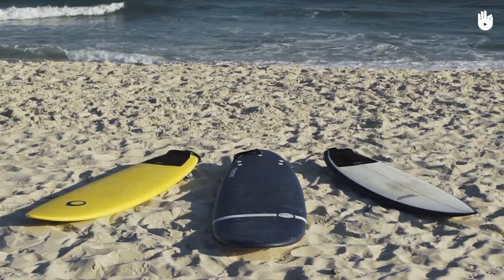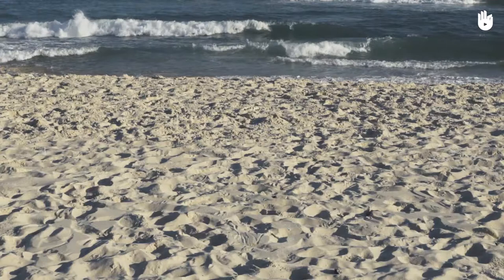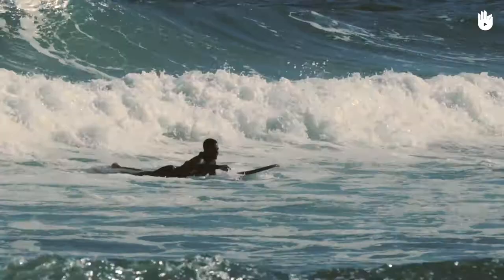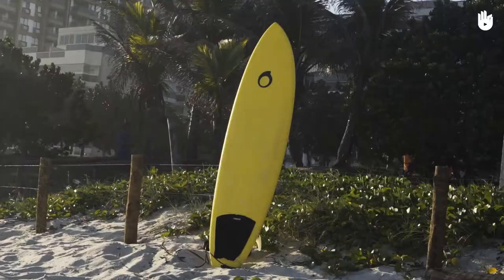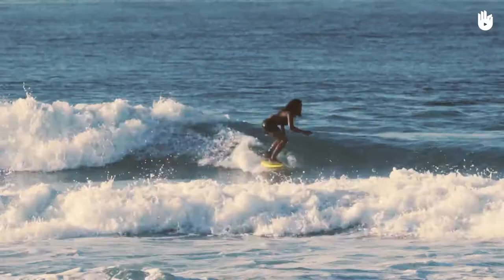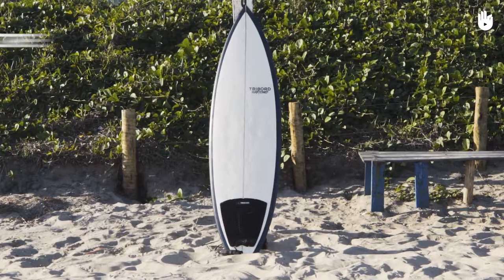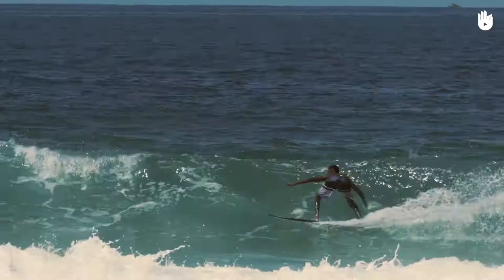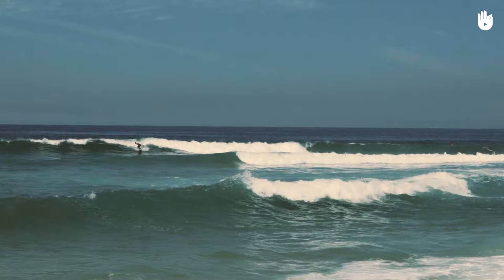Different types of surfboard | Surf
To develop this Surf program, the Sikana team lived during a month with the Favela Surf Club, a social inclusion project in Rio de Janeiro. This program has been made with the support of Decathlon

Trilha sonora: Easy Roller - Chill Study; The Road Less Traveled - Olive Musique; Skyline - Gentle Fire Studio; Brooklyn Bridge - Mattijs Muller.